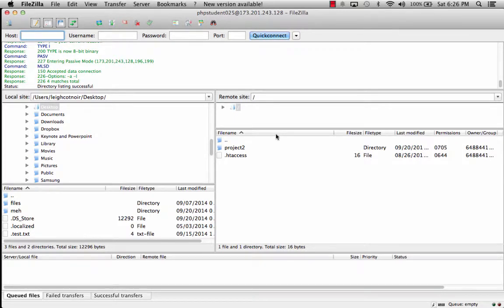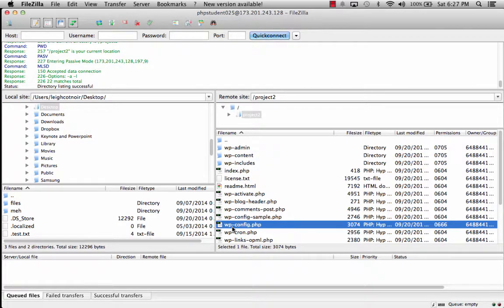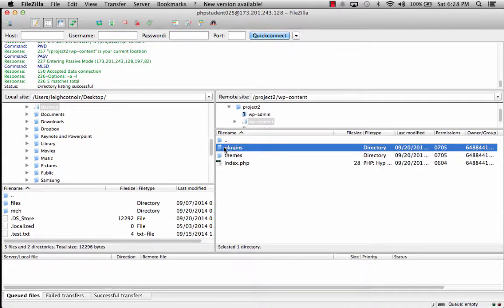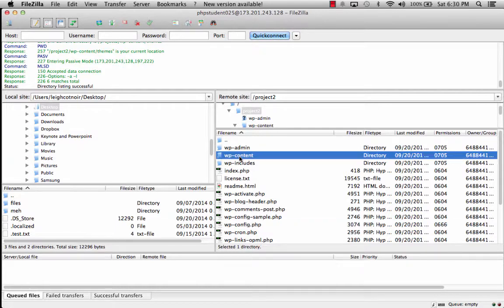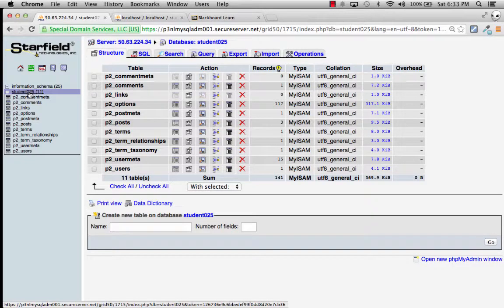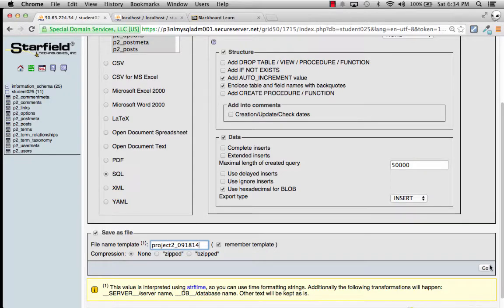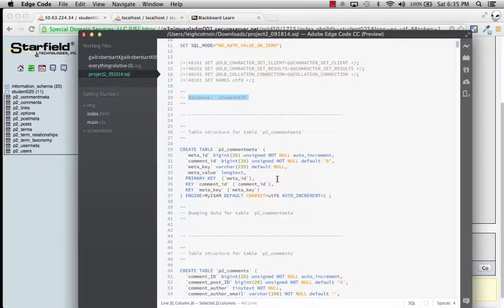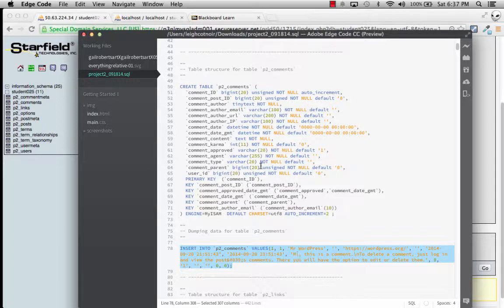Wordpress Installation Follow Ups Part 01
This set of videos discusses some things that are important to know going forward with Wordpress as a beginner. It is broken into two parts.

Part 01:
Do I use localhost or class server?
Backing up WP manually: files + database dump
Understanding where your unique site files are stored
Understanding the backed up SQL file

Part 02:
Deleting tables and restoring
Understanding where LOCALHOST DB files are stored
Never copy database files while service is running.
Explaining multiple WP installs on single DB
I’m so confused about all these user accounts!
Problems with migration